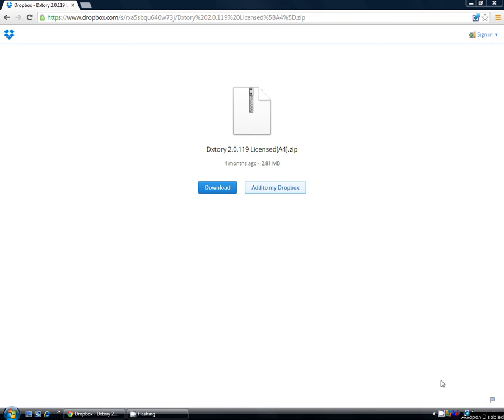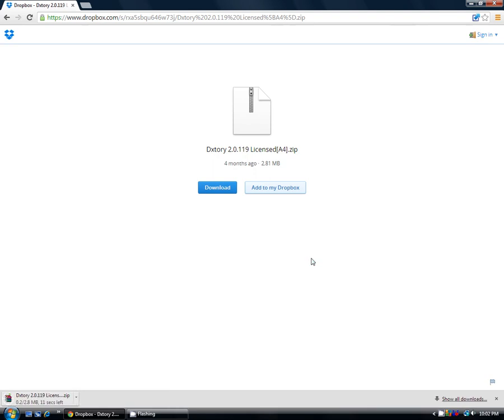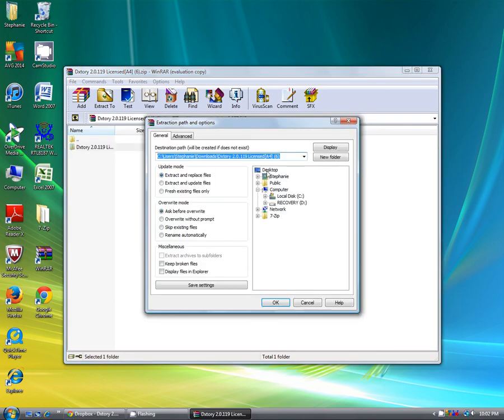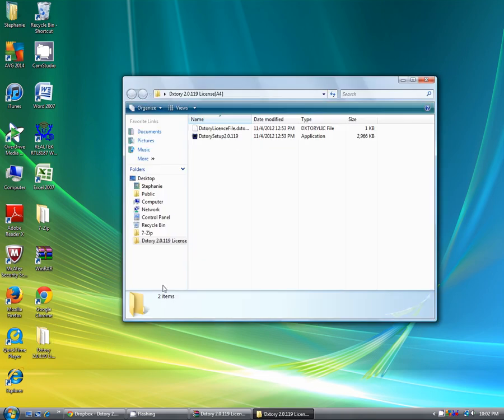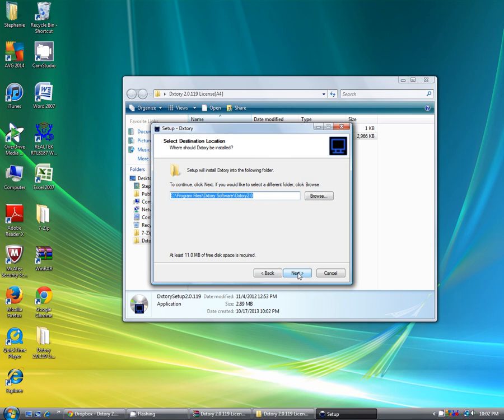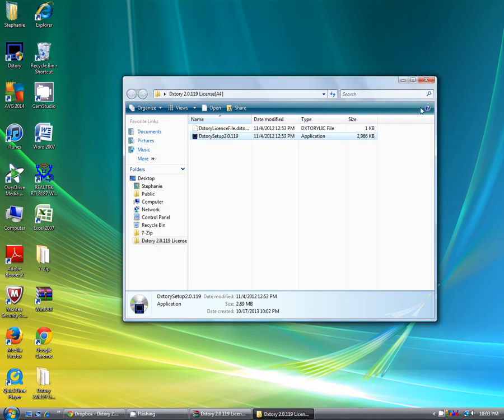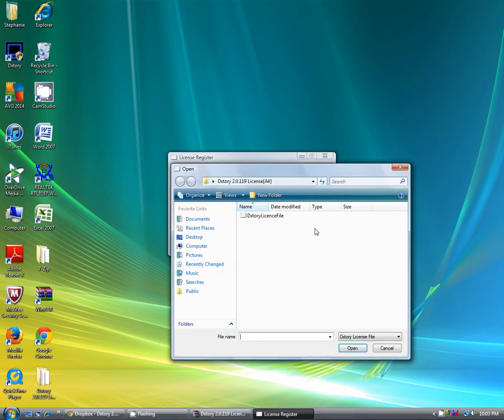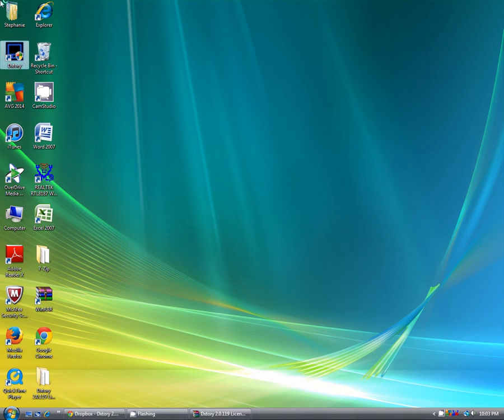How to Install Dxtory Full Version For Free (Fast & Easy)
Its simple and easy, to install! If you have any questions, comment them down below!

GTA 5 in Minecraft (Server) (No Mods Needed)